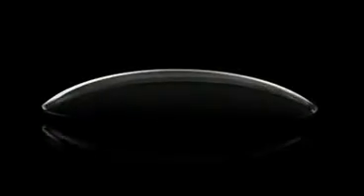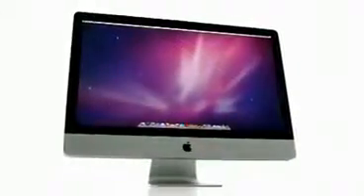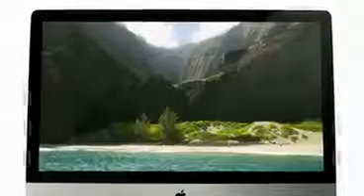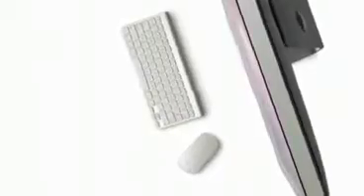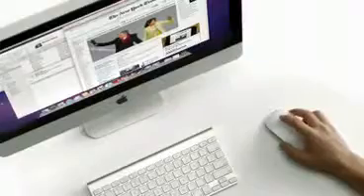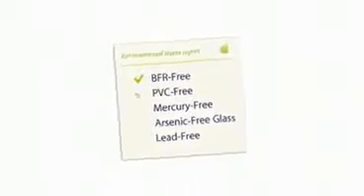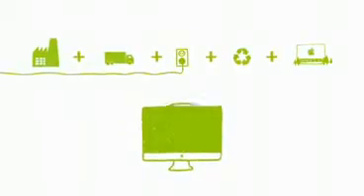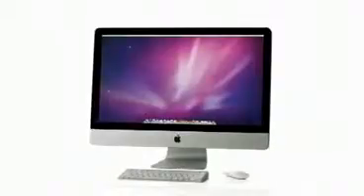ML 14901090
Video Migrado